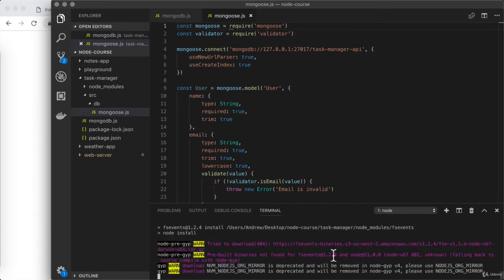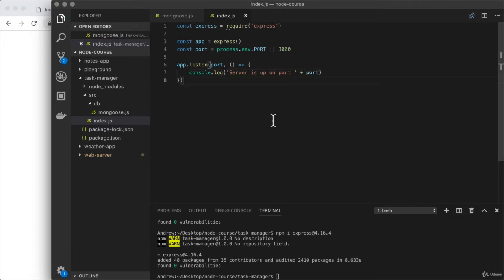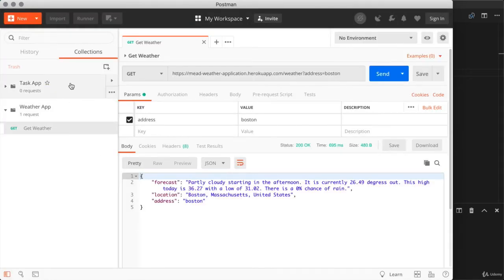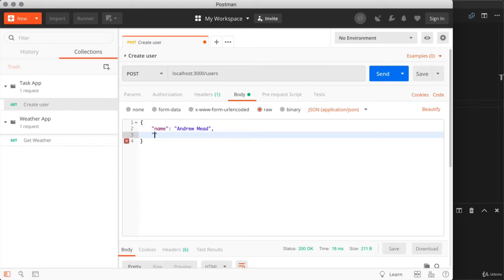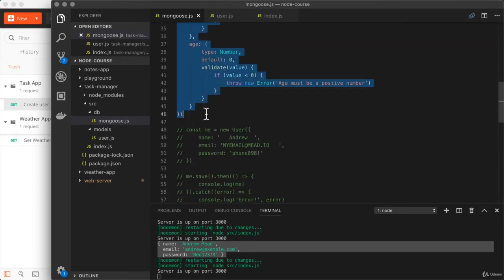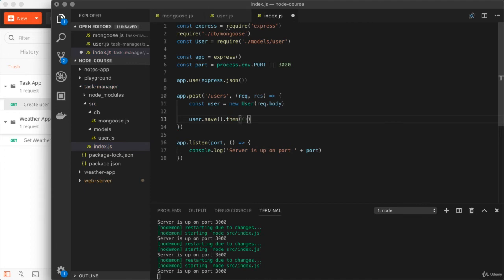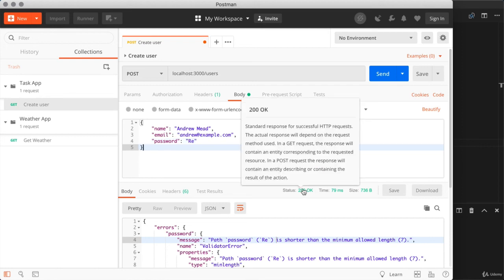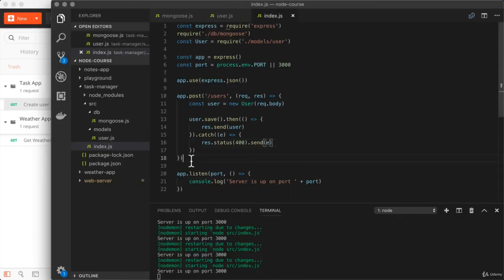11.8 Resource Creation Endpoints Part I